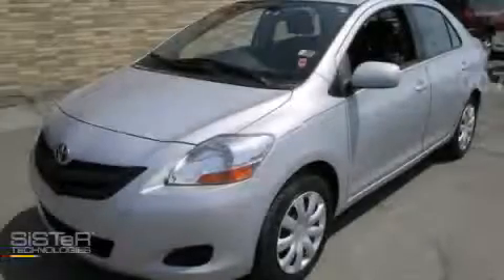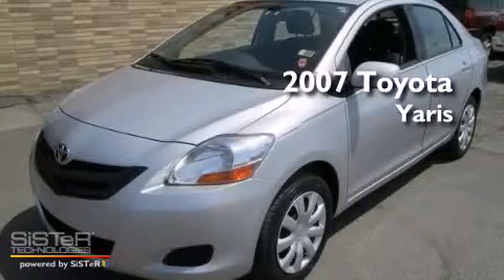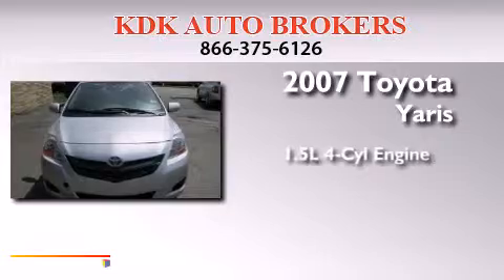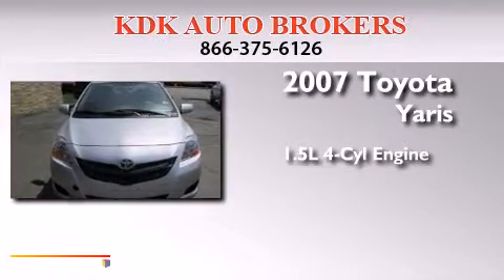2007 Toyota Yaris Cleveland OH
We've been honored to serve the Brunswick OH area , we promise that your experience at our dealership will exceed your expectations ! Year : 2007 Make : Toyota Model : Yaris Engine : 1.5L 4-Cylinder Trans . : manual Exterior : Silver Streak Mica Miles : 74,282 Interior : Dark Charcoal Stock : 064702 KDK Auto Brokers Inc. 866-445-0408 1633 Pearl Road Brunswick , OH 44212 Preowned 2007 Toyota Yaris Brunswick OH